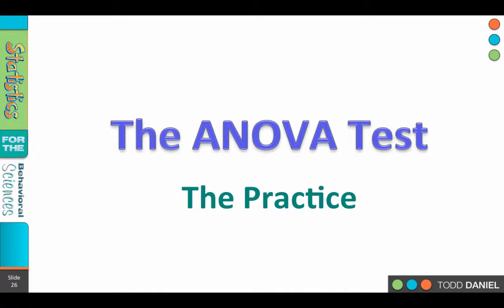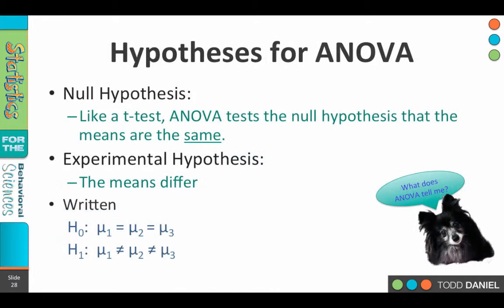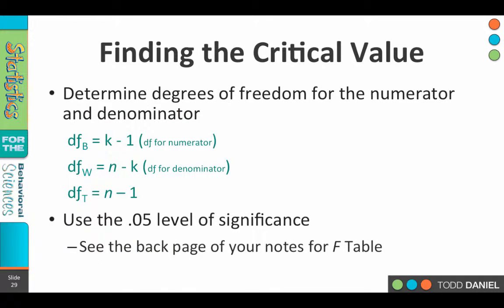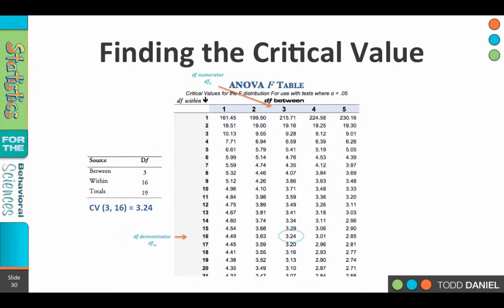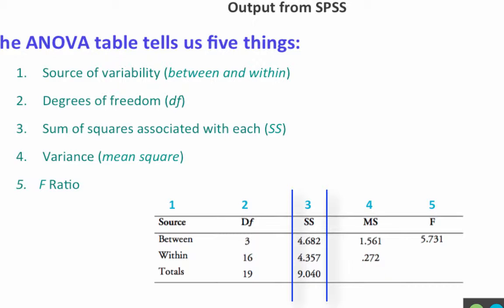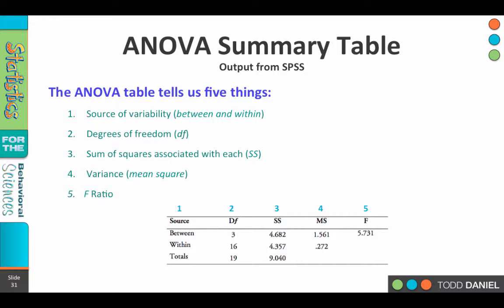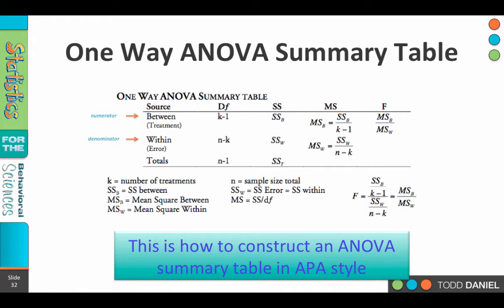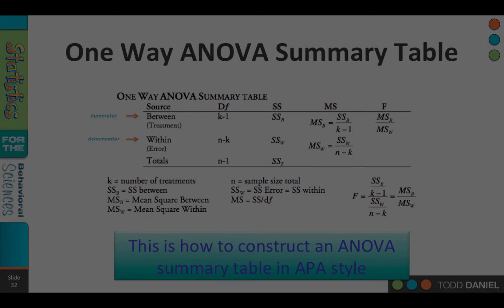12-5 ANOVA - In Practice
Table of Contents:

00:07 - Assumptions for ANOVA
01:35 - Hypotheses for ANOVA
02:51 - Finding the Critical Value
04:13 - Finding the Critical Value
05:13 - ANOVA Summary Table
Output from SPSS